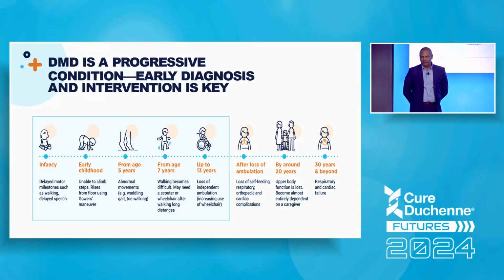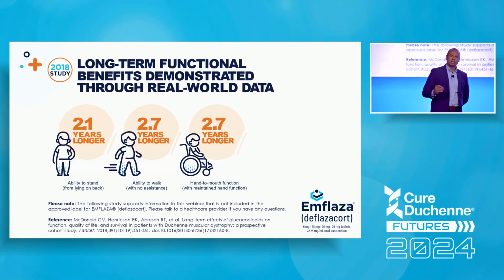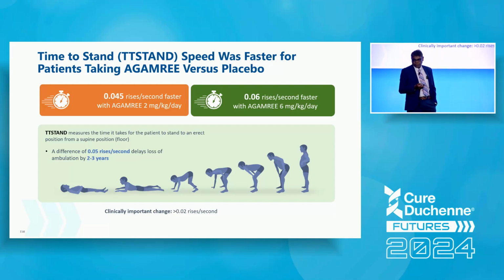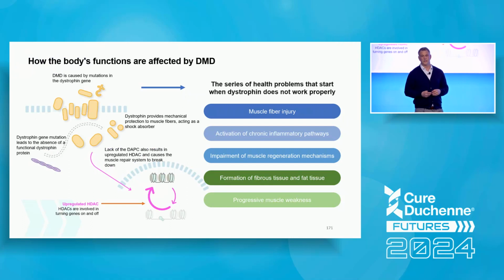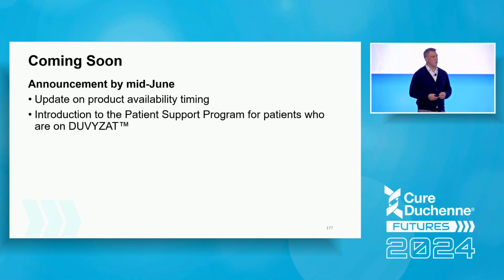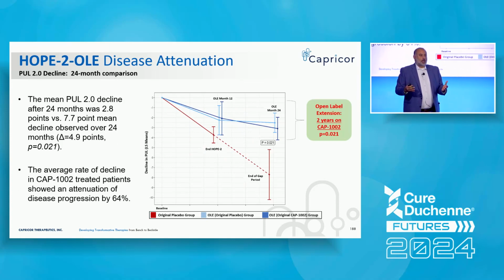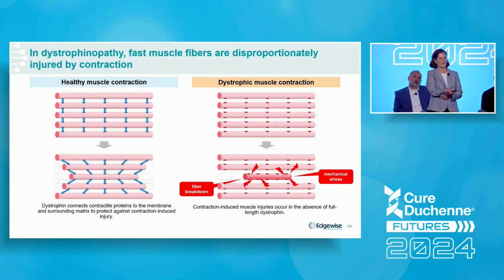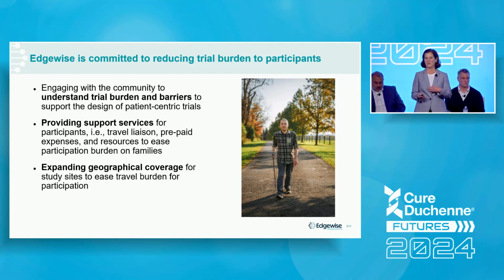2024 FUTURES - Therapies to Preserve and Protect Muscle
Presentations covering therapies aiming to preserve and protect muscle in Duchenne, including anti-inflammatory agents, muscle stabilizers, and other mechanisms with relevant updates from companies in the space.